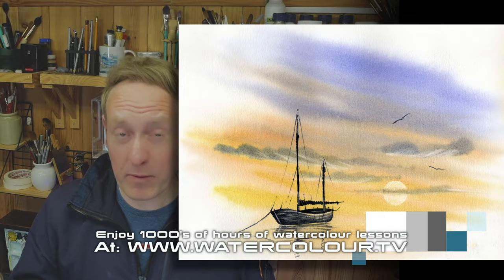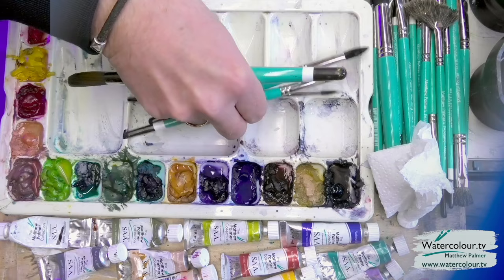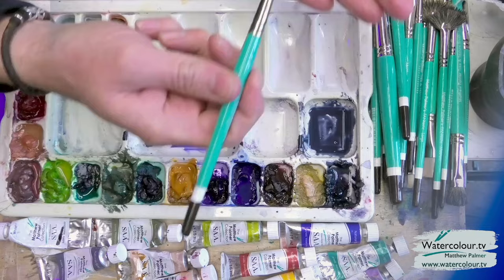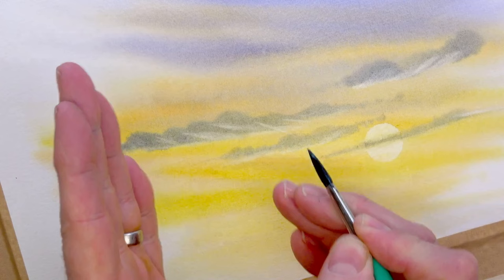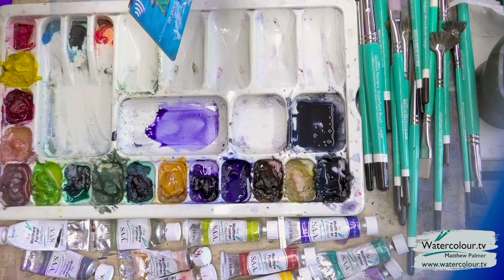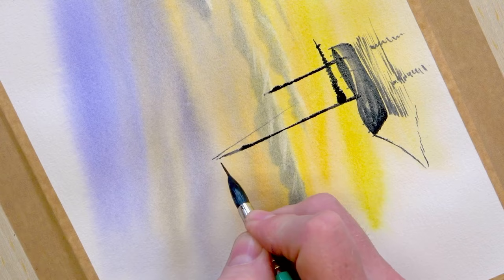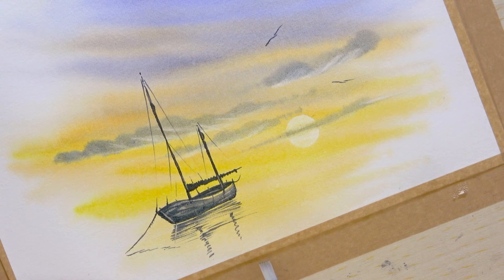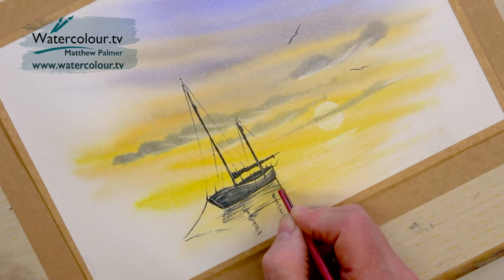20 Minute Watercolour Lesson. Paint A Sunset With Boat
for Video & Printable Worksheet Watercolour Projects. View 1000's of hours of content as part of your membership

Get a free 30 day trials & checkout all membership packages at this